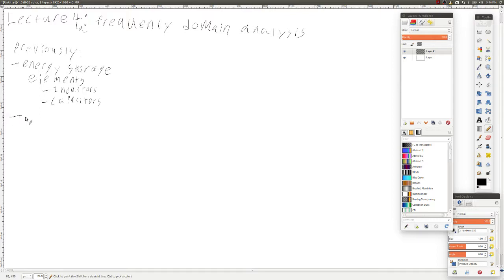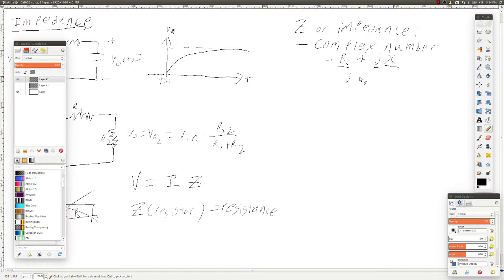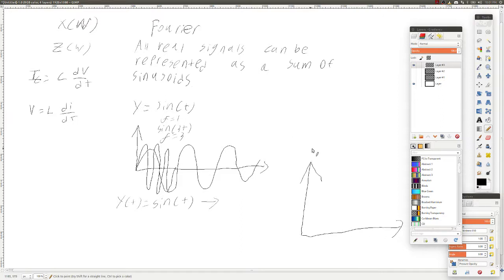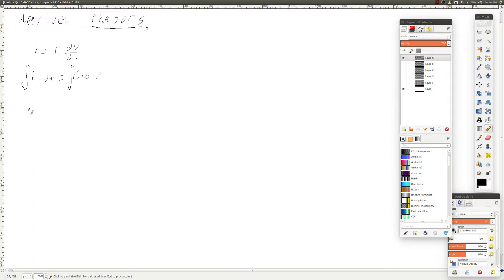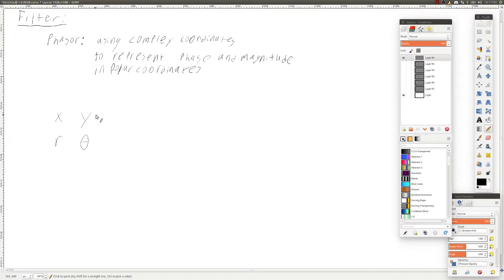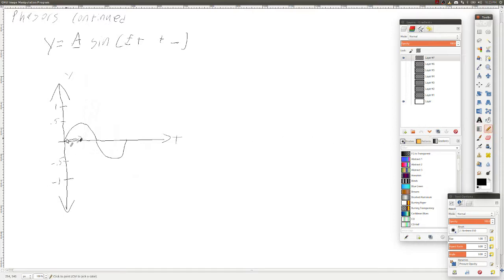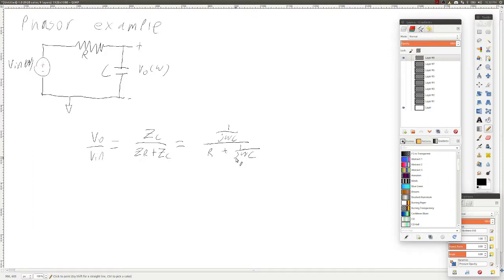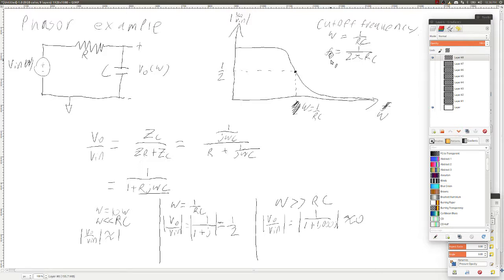Analog Design Lecture 4(a): Frequency domain analysis, Part 1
In this lecture, I (try to) tackle one of the least intuitive concepts in early circuits: Frequency domain analysis, and how to use it.
Because I felt that this lecture is complex, and because I don't usually teach this part of the material, I feel this lecture is a little weak. As such, I split it into 2 parts. If you have any questions, please come ask (details on how to do that below).